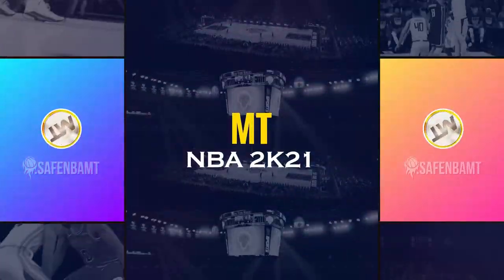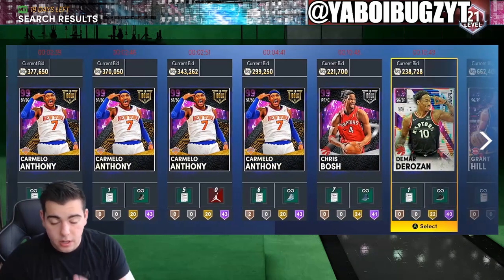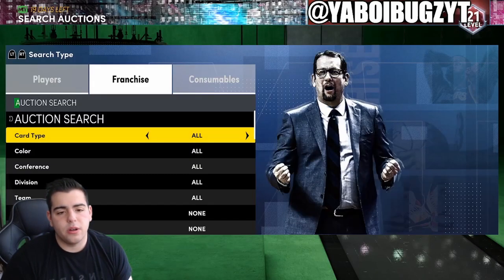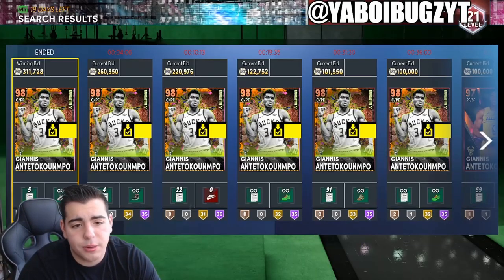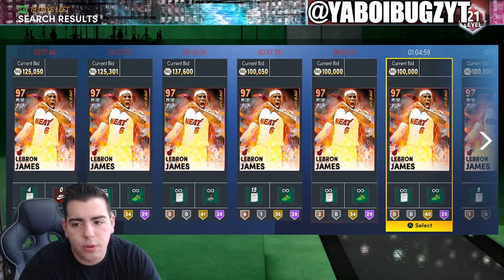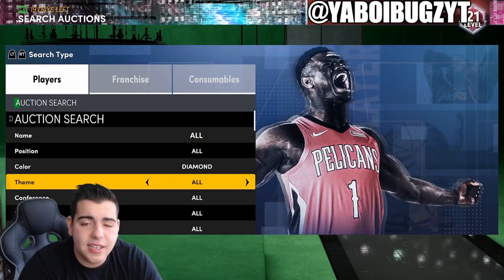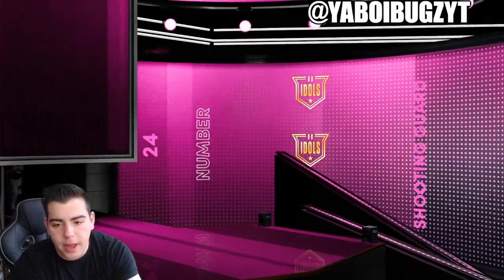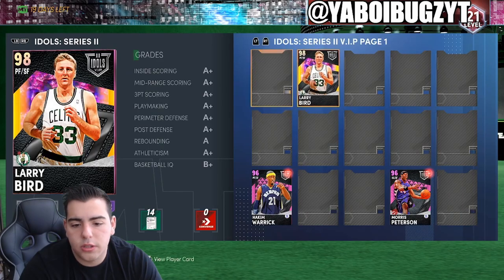TOP SNIPE FILTERS IN NBA 2K21 MY TEAM! DO THIS RIGHT NOW TO MAKE MILLIONS OF MT!